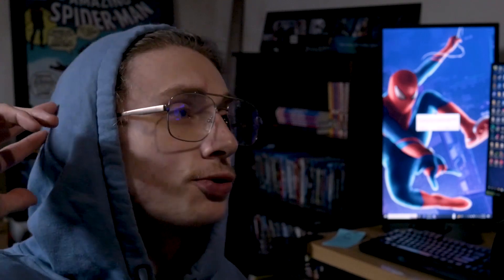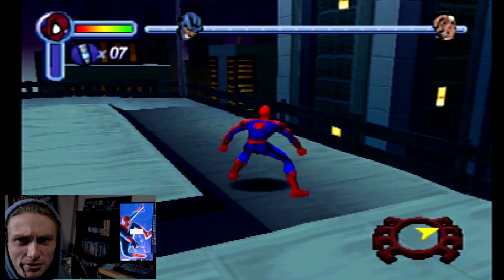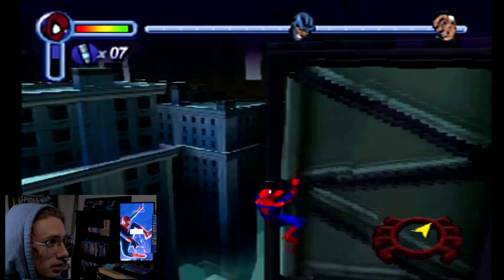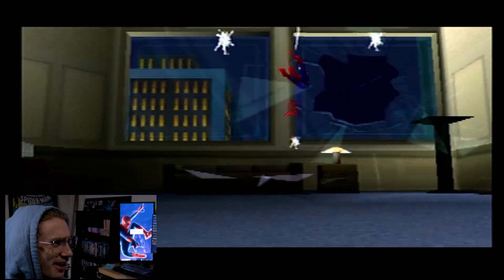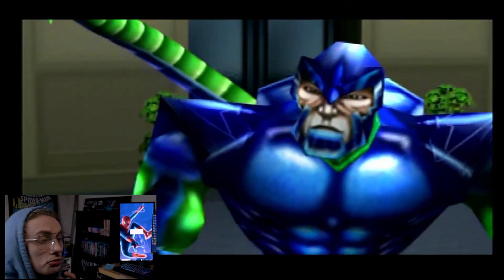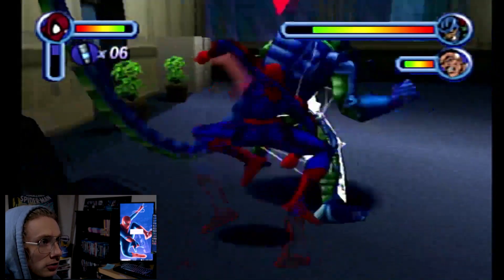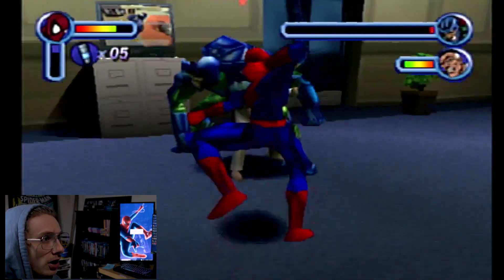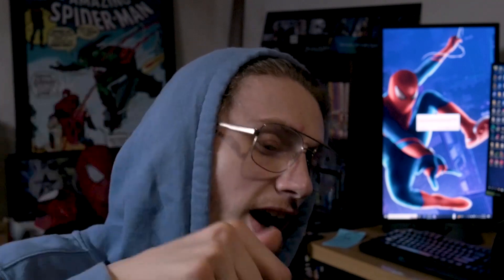Let's Play Spider-Man | Part 2 | Spidey Vs The Scorpion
Hey this is part 2 let's hope Scorpion will go down easy! Enjoy